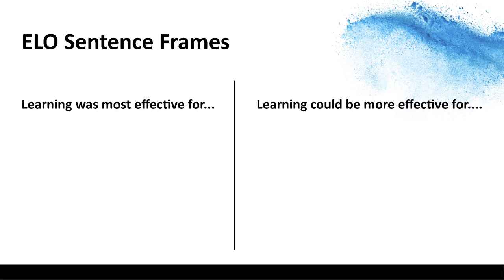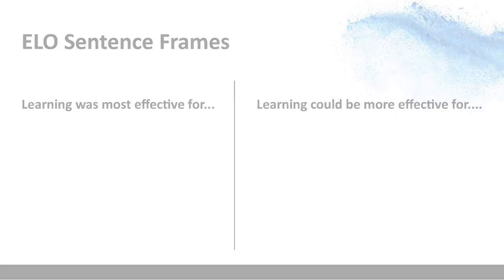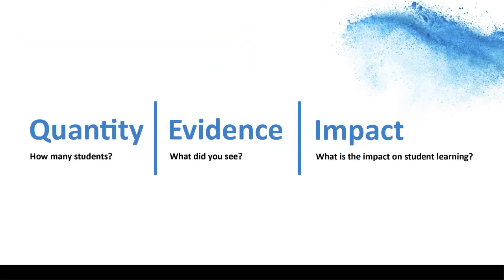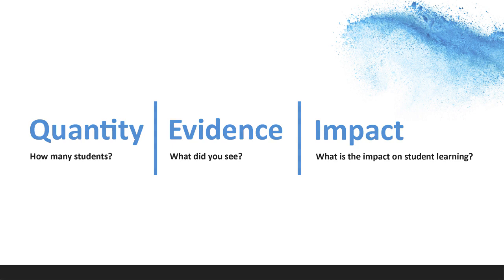01 ELO Introduction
Class Measures Introduction to Effective Learning Observation